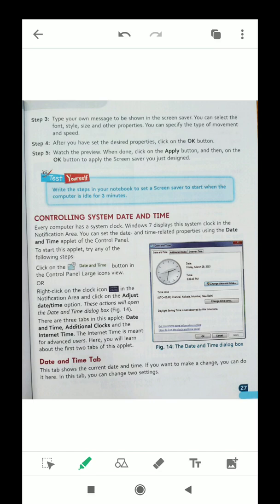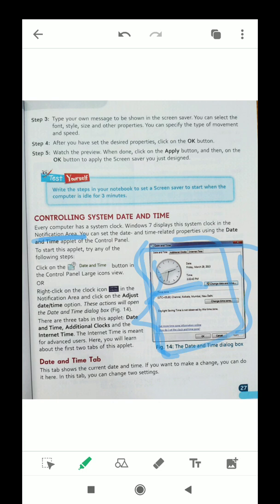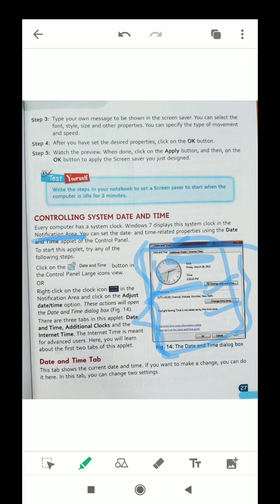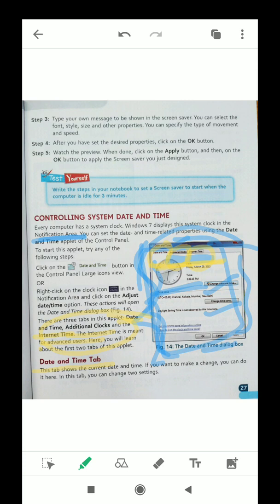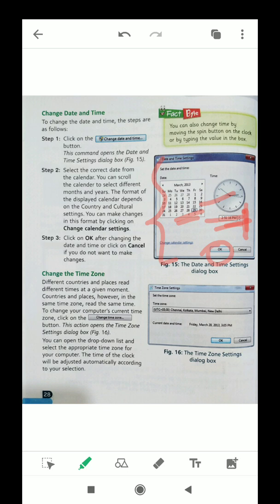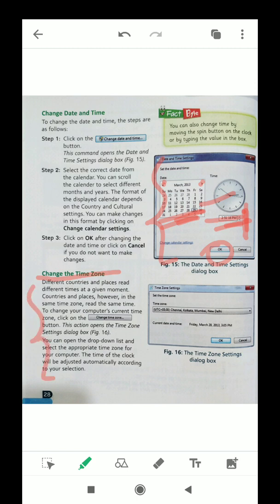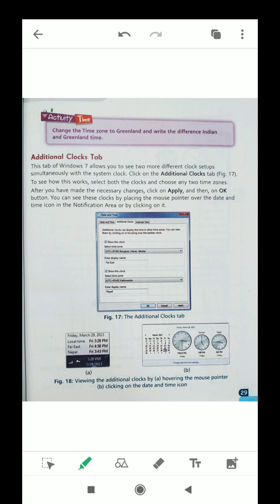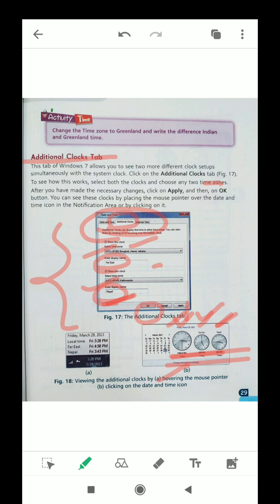Computer Class4 Chapter2 Part3